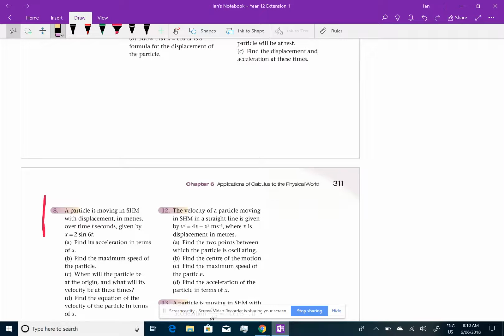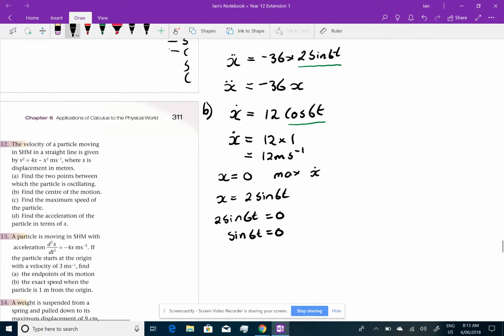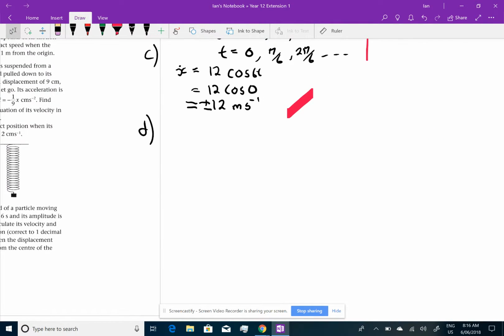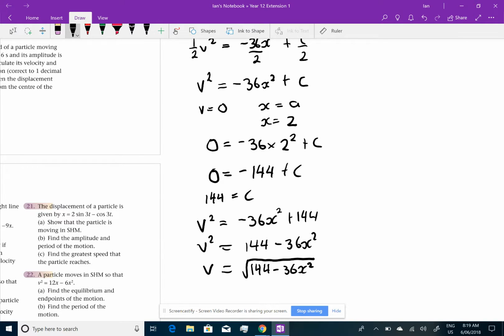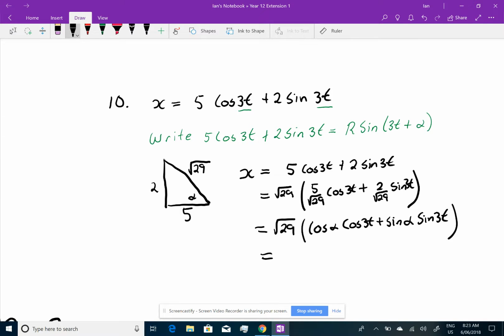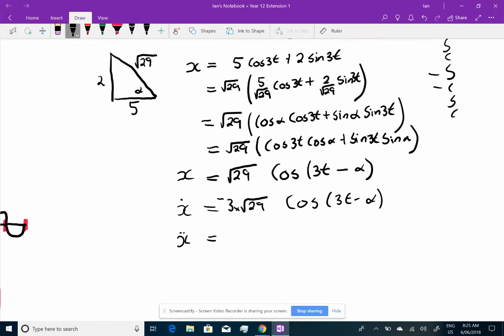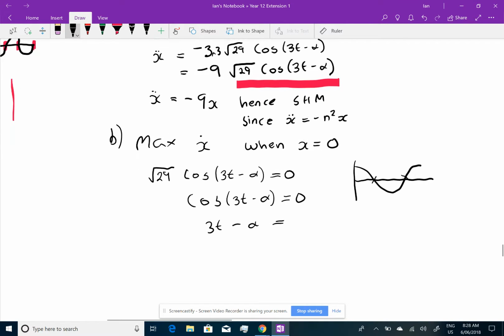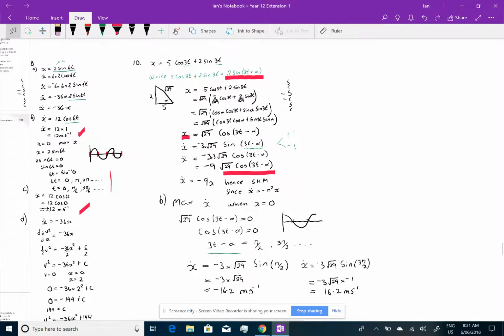Year 12 Extension 1 Grove Ex 6.10 Q8 and 10 Simple Harmonic Motion